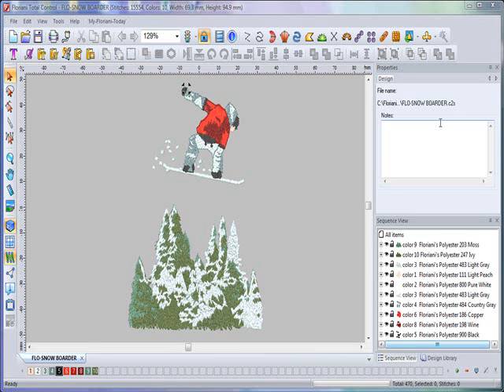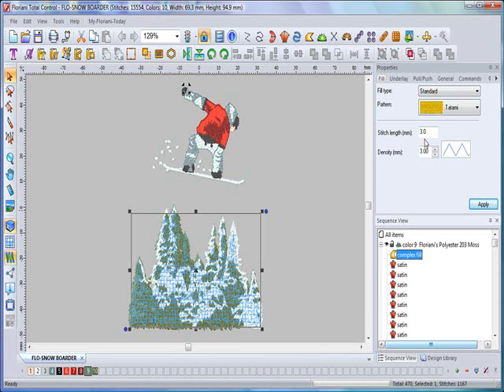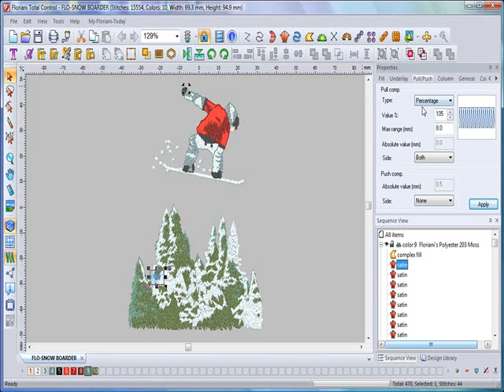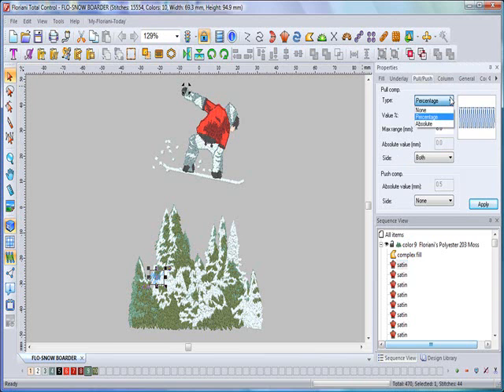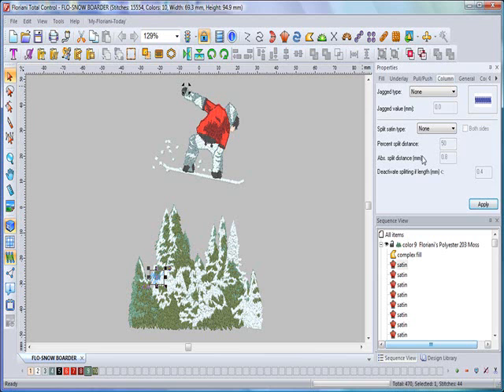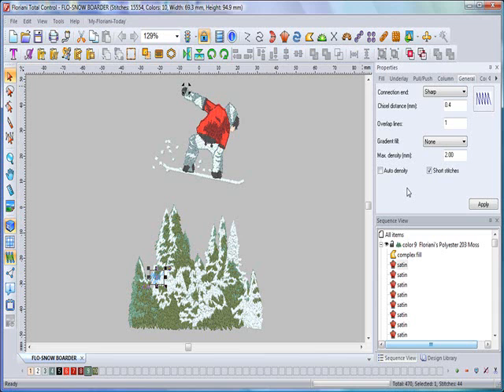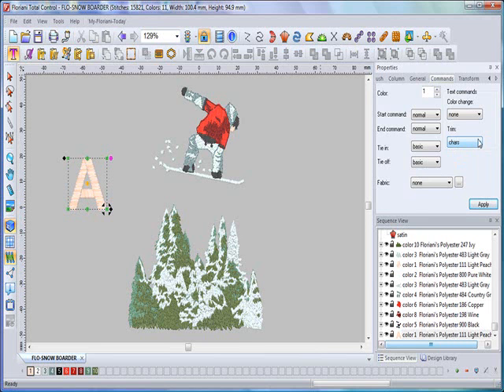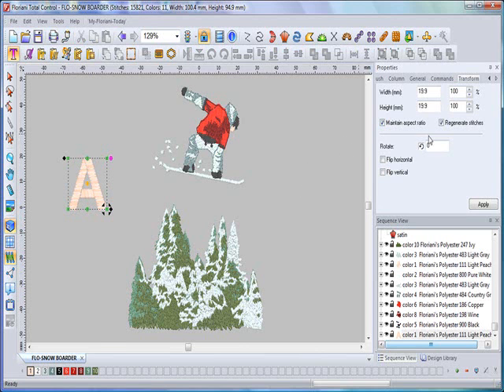Properties Box Description.wmv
This video will walk you through the Properties Box of the Floriani Total Control software.  The properties box is used to adjust the parameters, or properties, of the different stitch types.